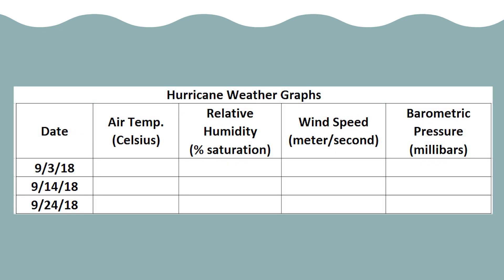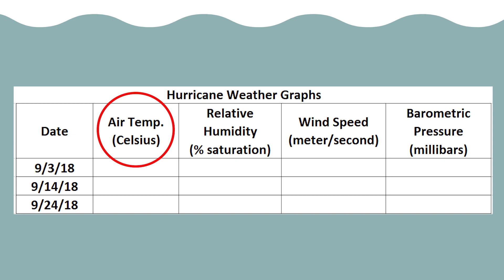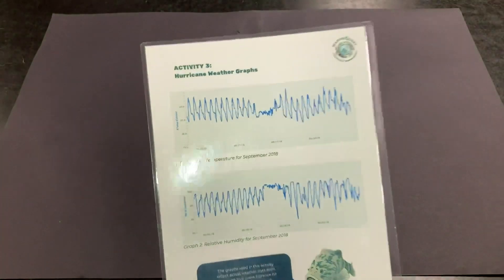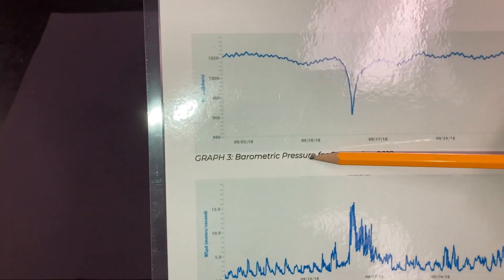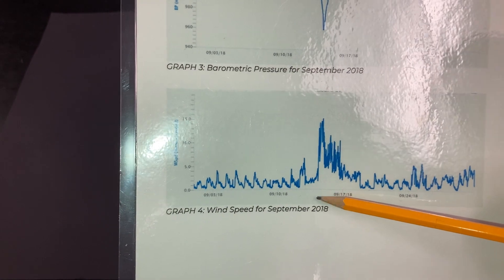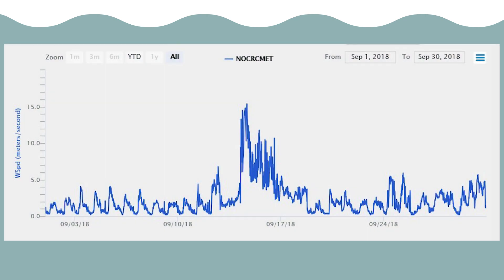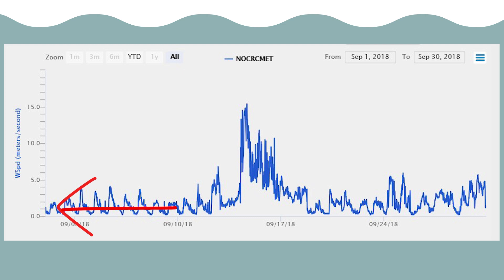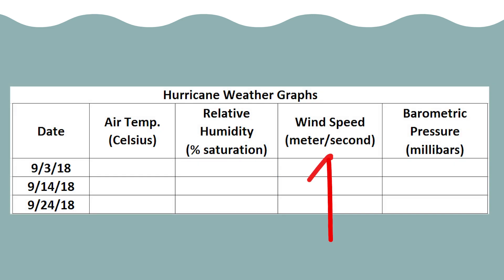HH Activity 3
Hello and welcome to the Hurricane Heroes project! In Activity #3, you will look at actual weather graphs and record the weather parameters during a hurricane event just like a meteorologist!
Follow MarineQuest’s Coastal Resiliency Ambassador as they take you thought the how-tos of the project and this activity!